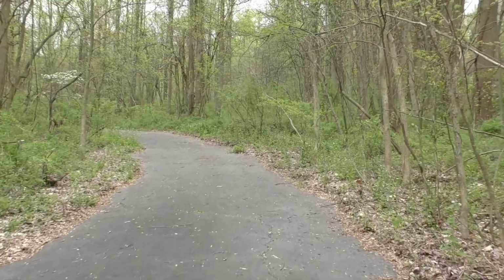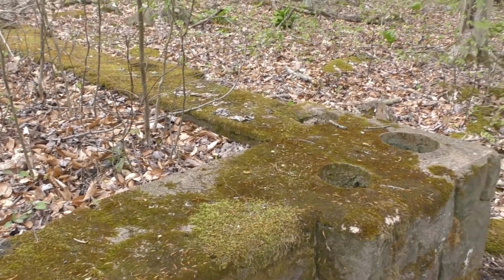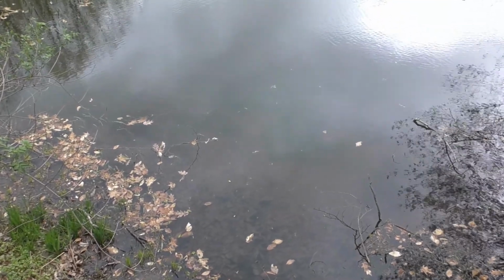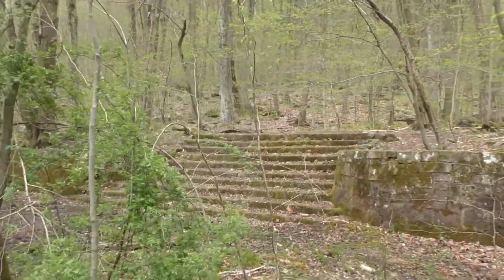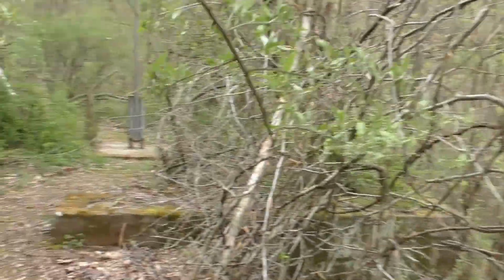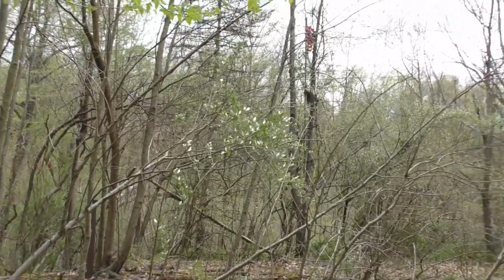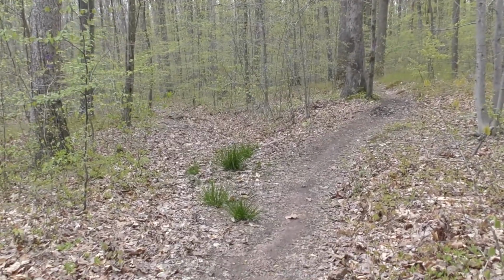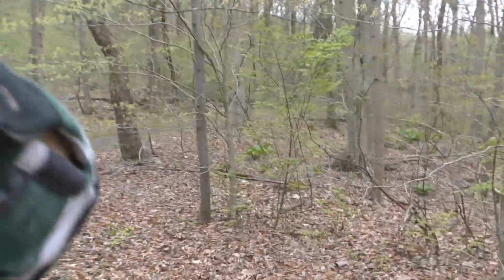Old Water Park Remains ~ Six Penny Park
Come along as I explore what was once Six Penny Water Park just outside of Birdsboro on what is now French Creek State Park.